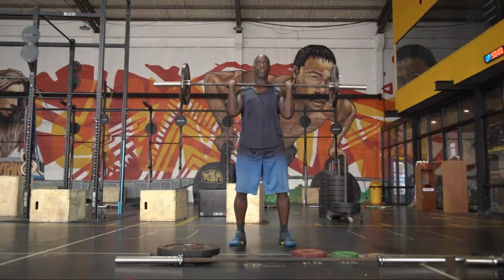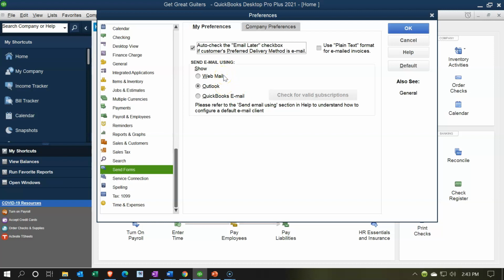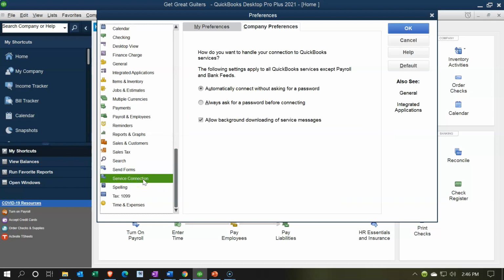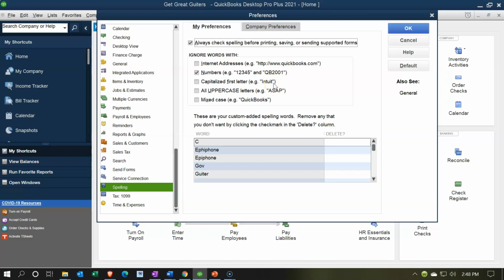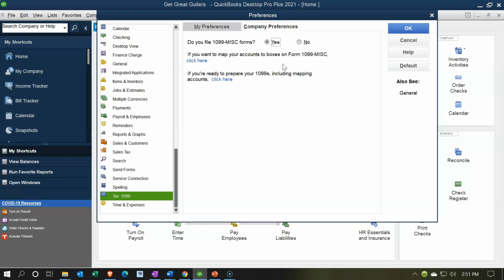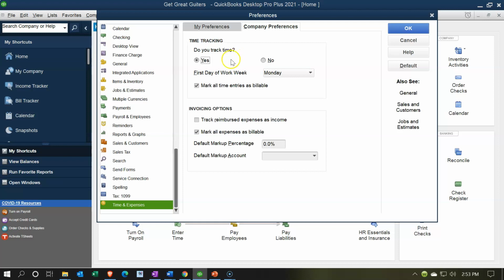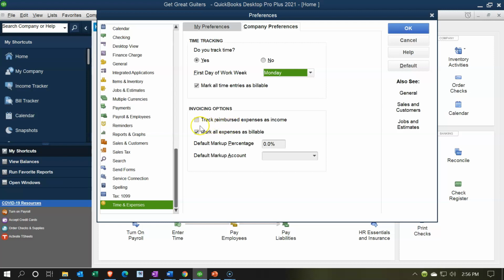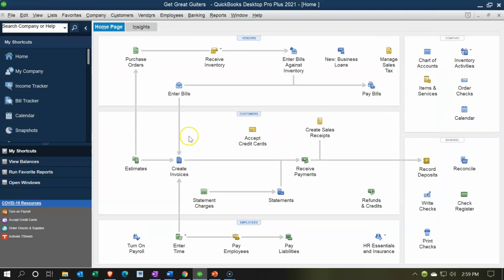Company Preferences Search, Send Forms, Service Connect 6.40 QuickBooks Pro 2021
Company Preferences Search, Send Forms, Service Connect